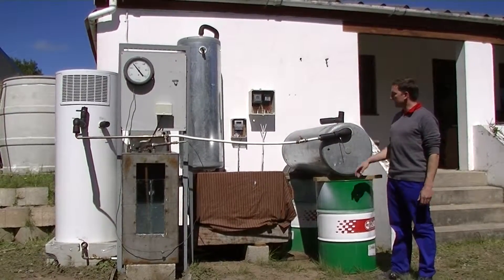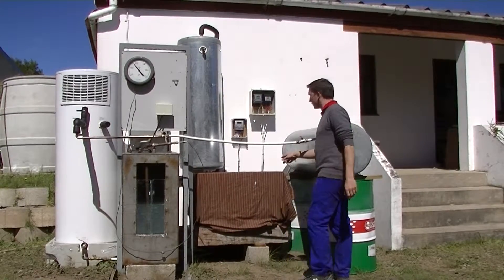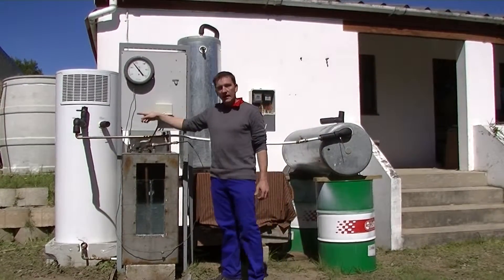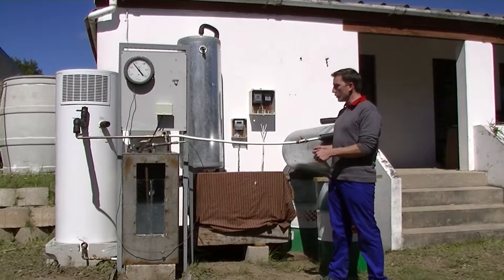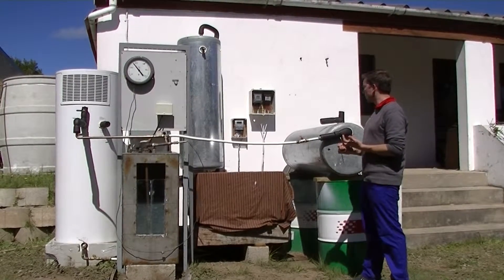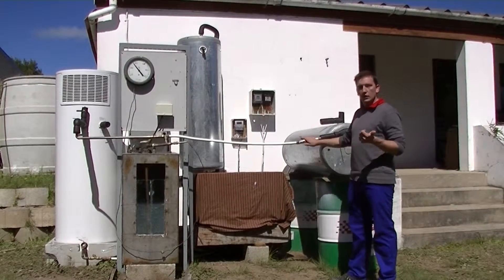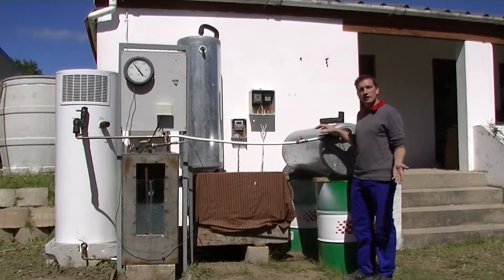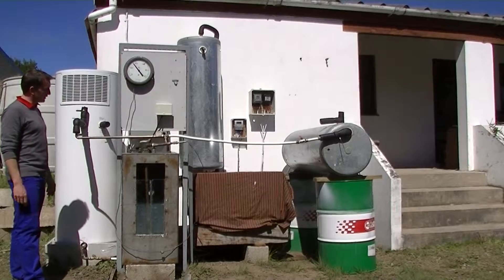heat pump vs electric geyser (hot water boiler) comparison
Energy test conducted to compare the consumption of electricity between two different types of heat pump systems against a local hot water geyser/hot water boiler.